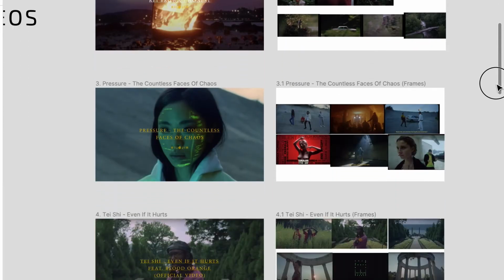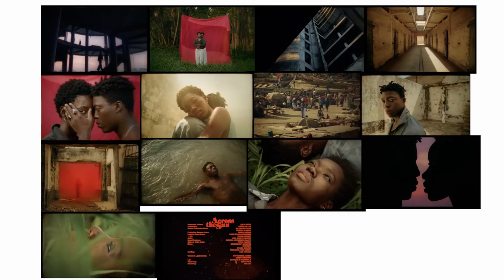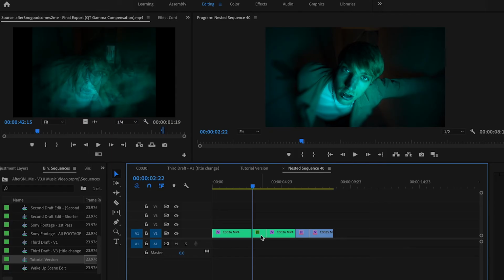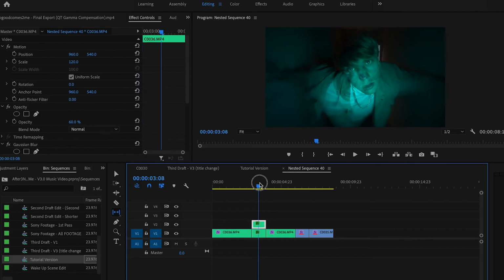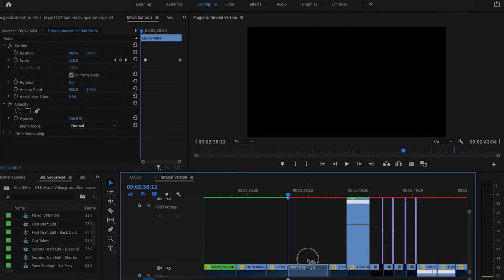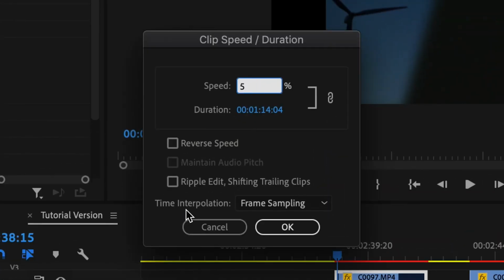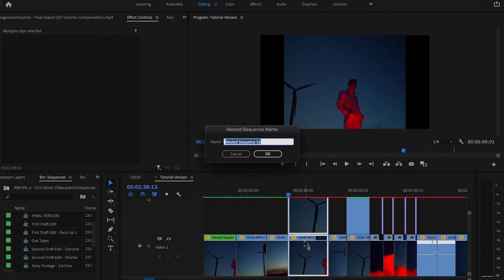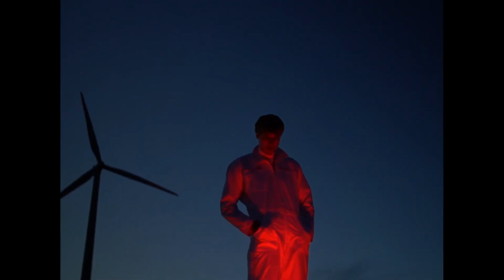How I shot this low budget music video Solo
A decade of filmmaking lessons, minus the expensive mistakes (newsletter)